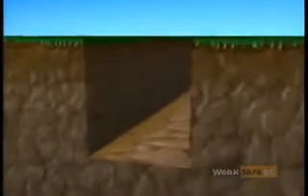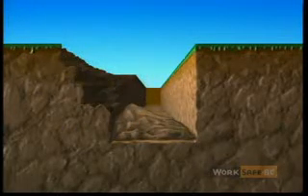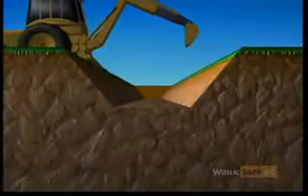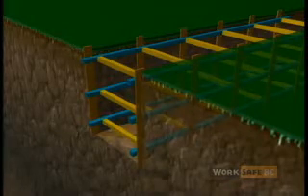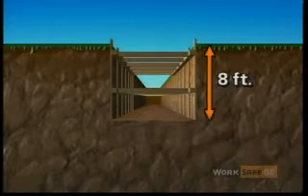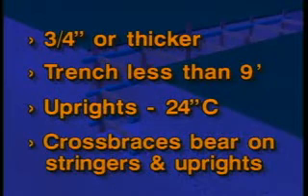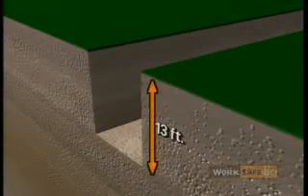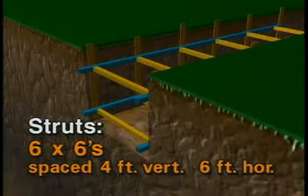07-excavetion safty requirements.flv